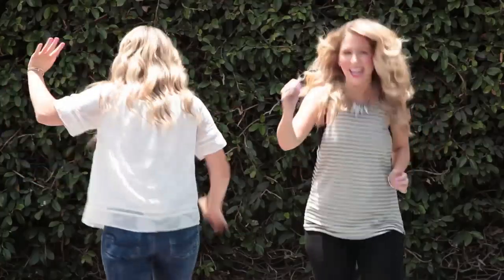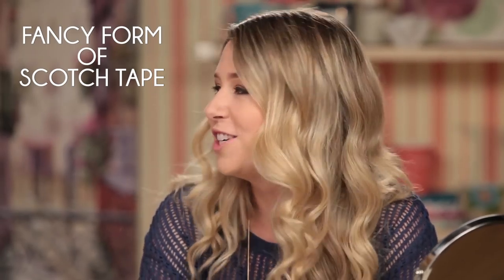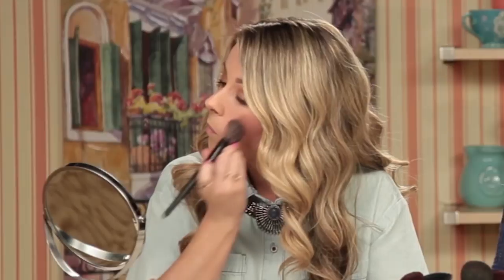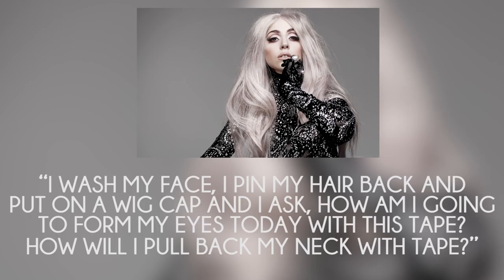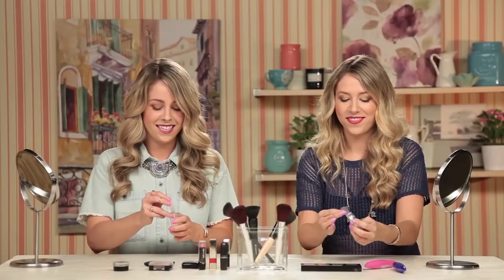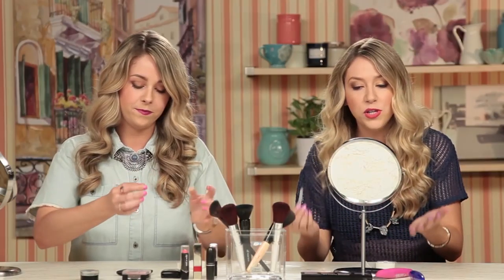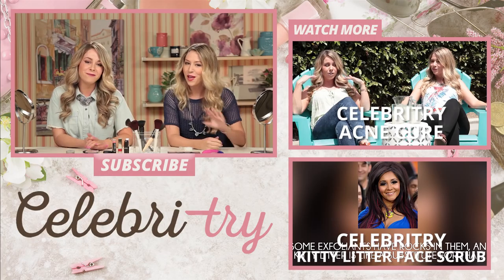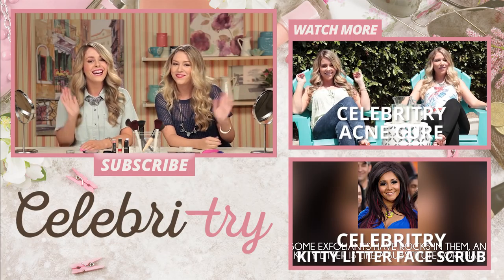BEST MAKEUP REMOVER HACK?! | Celebri-TRY with EleventhGorgeous!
EleventhGorgeous has a hack to take your makeup off at night. What should they try next?
ACNE CURE HACK?! | Celebri-TRY with EleventhGorgeous!
Celebri-TRY is the show where we try out weird beauty tricks we found on the internet. Then let you know if it's worth a try or not!
Kitty Litter Face Scrub?! | Celebri-TRY with EleventhGorgeous!
Hack to Fix Puffy Eyes?! | Celebri-TRY w/ EleventhGorgeous
→ Credits ←

→ follow AwesomenessTV! ←